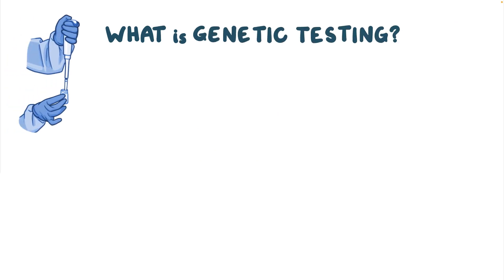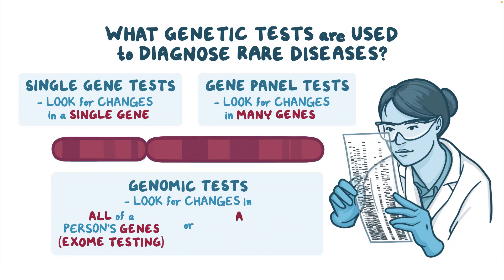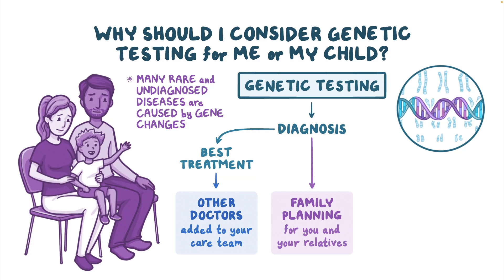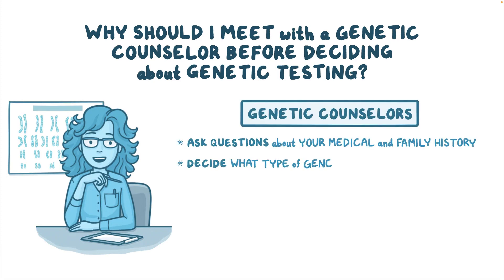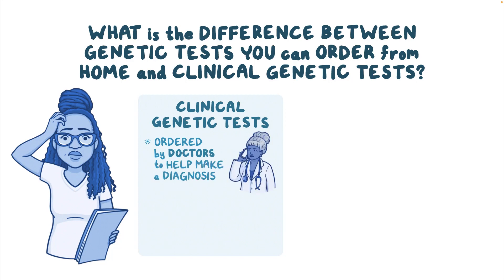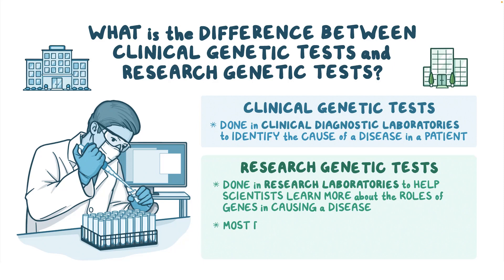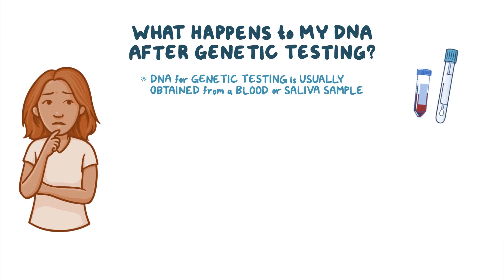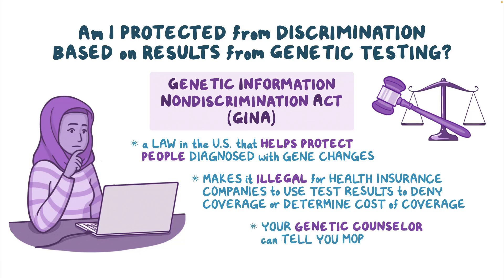Genetic Testing for Rare and Undiagnosed Disorders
About 85% of rare disorders are genetic. Watch this video, produced by the National Organization for Rare Disorders, to understand the what, when, why, and how of genetic testing and how it can benefit children and adults with rare or undiagnosed conditions.